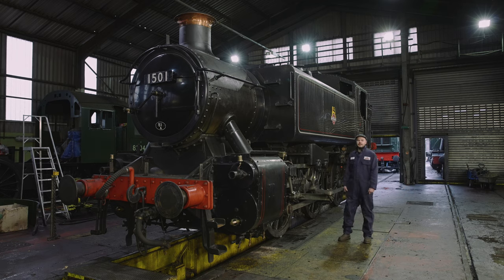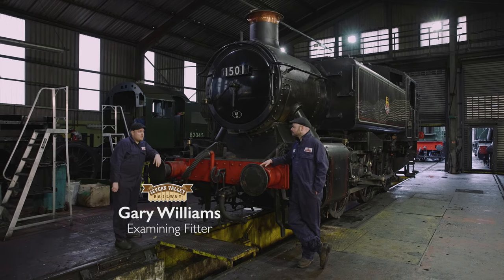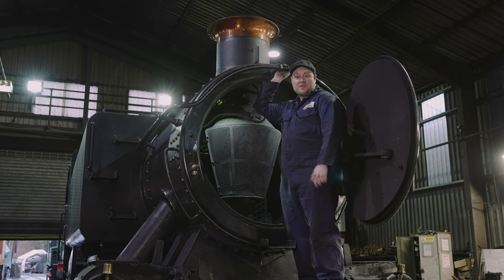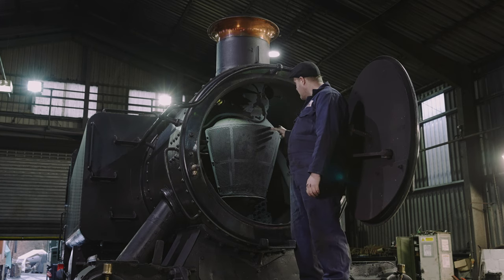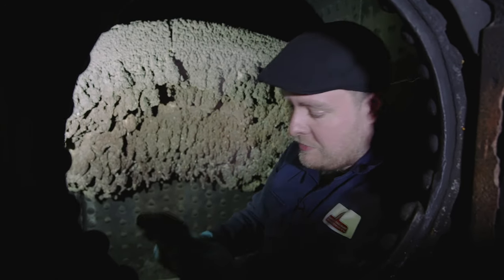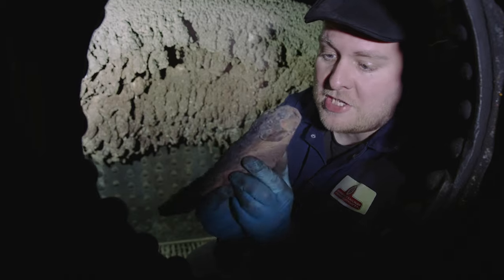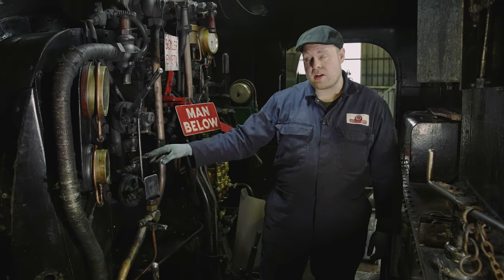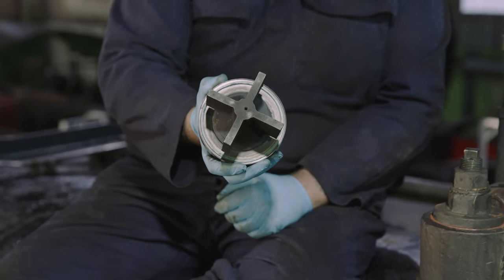Behind the scenes: preparing a locomotive for an important exam on the Severn Valley Railway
No SATs, GCSEs or A levels for our locomotives, but they’ve still got to go through their paces on a regular basis to make sure they’re in good, safe working order. At our Bridgnorth motive power department, it’s that time of year again, and many of our steam locos are being prepped for their annual boiler exams. Getting them ready is a painstaking and at times a dirty old business, as you’re about to discover in our film. But it’s all part of  what it takes to keep heritage steam engines in the pink. Join Will Marsh, Gary Williams and Steve Llewelyn for a tour around 1501, where they’re reaching parts you wouldn’t normally get a chance to see.